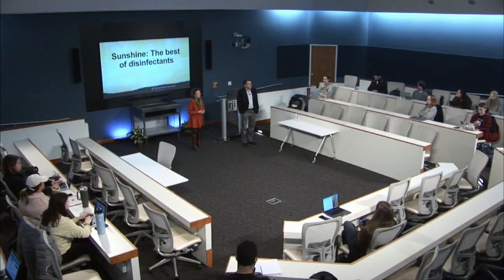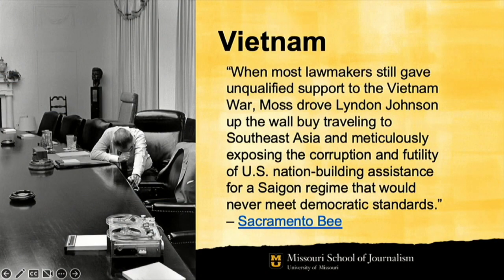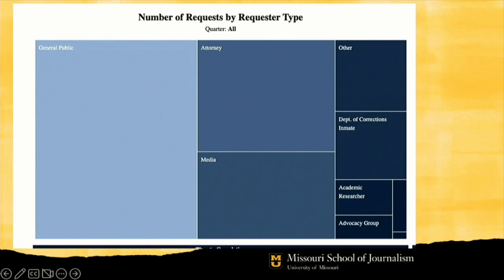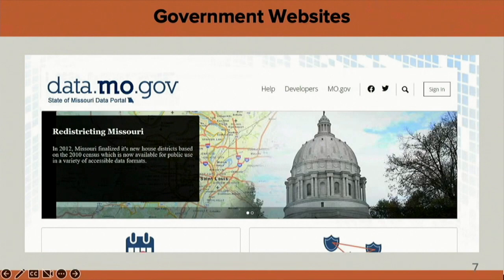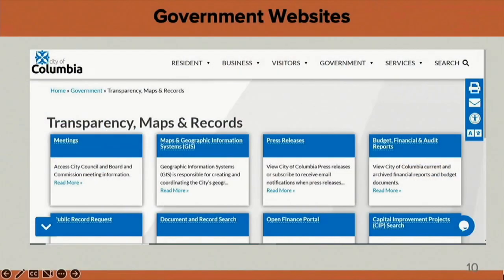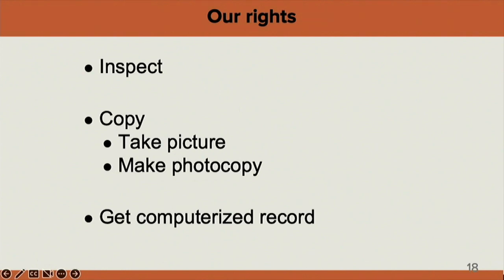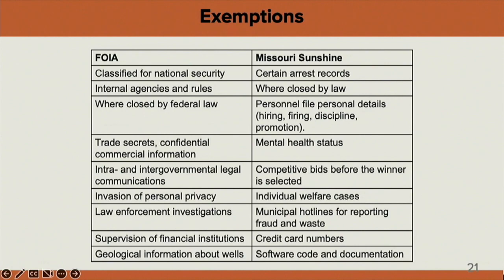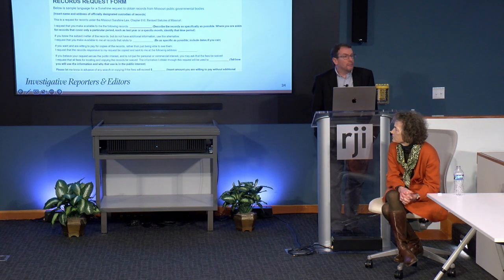IRE-Mizzou Watchdog: Digging into Public Records and Data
Journalism professors Kathy Kiely and David Herzog lead this session on helping you to demystify open-records laws and dig into data - the key elements for harnessing the power of public records.

From the Fred W. Smith Forum inside the Donald W. Reynolds Journalism Institute at the Missouri School of Journalism.